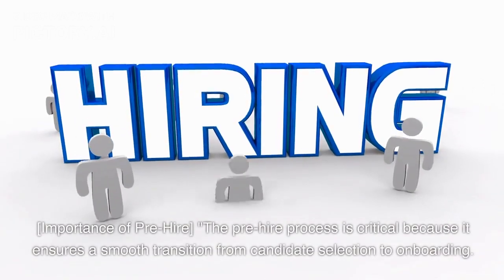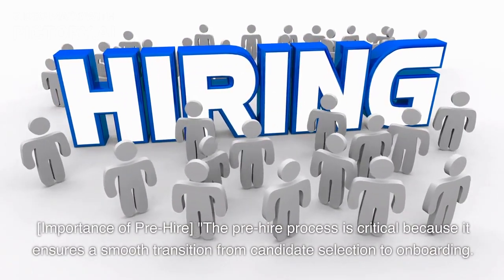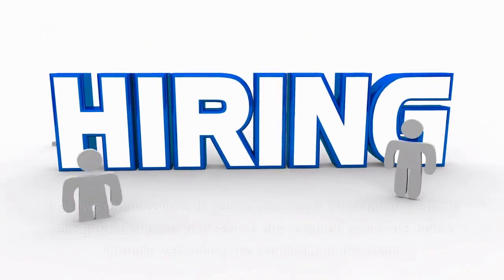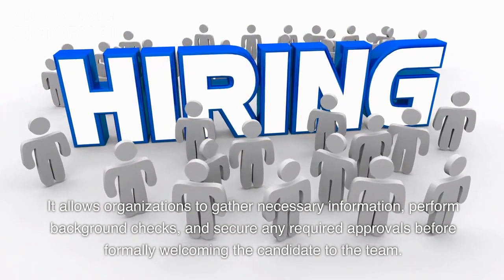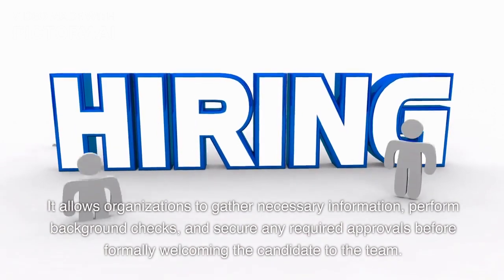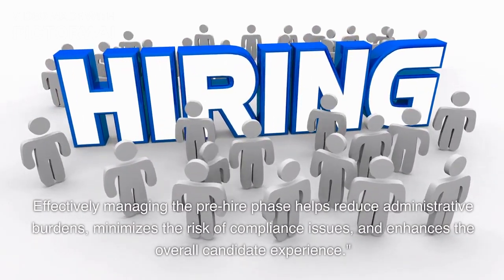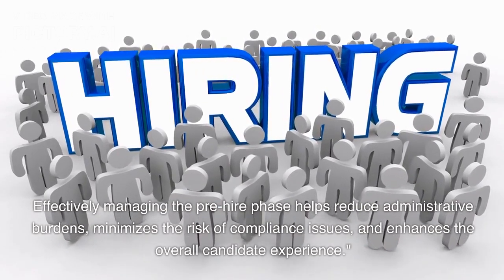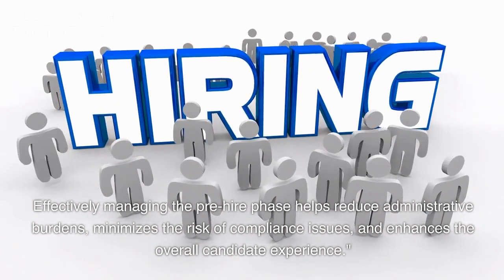Workday HCM - How to create Pre Hire/ Create candidate account on Workday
In this video we will learn how to create a Candidate account on Workday.